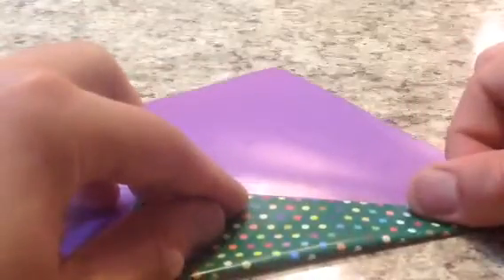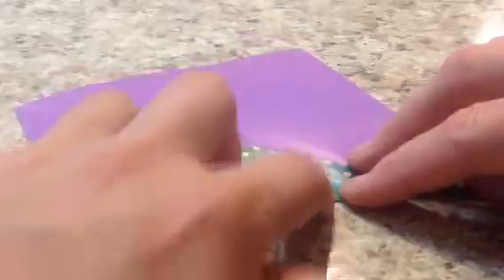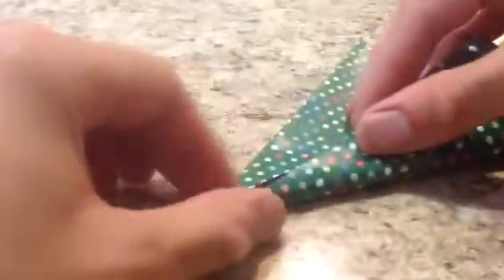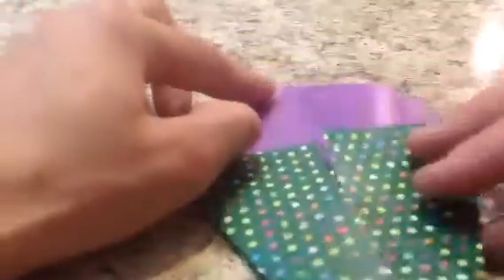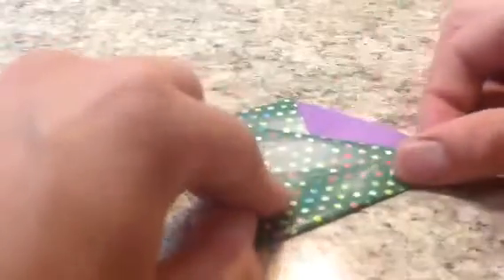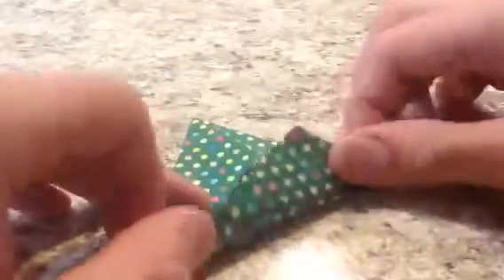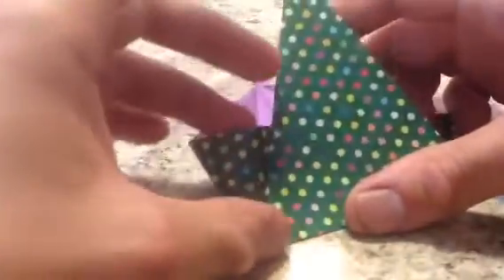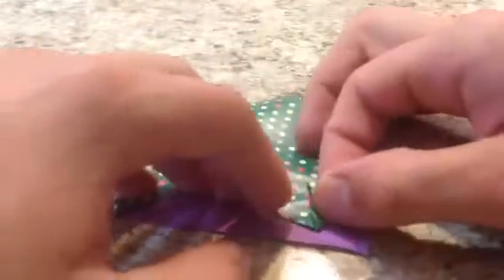Origami Tote Bag by Jonathan Graham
This simple yet cute origami tote bag with handle is folded from one square of paper. It could also be a handbag if you like.